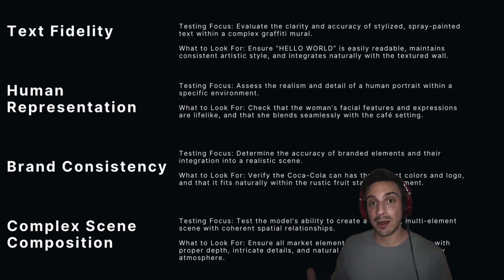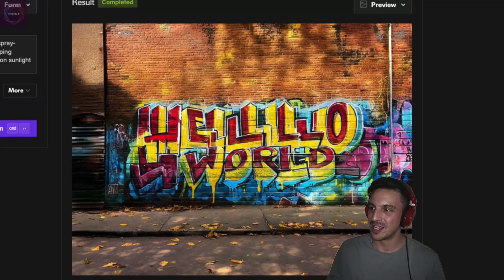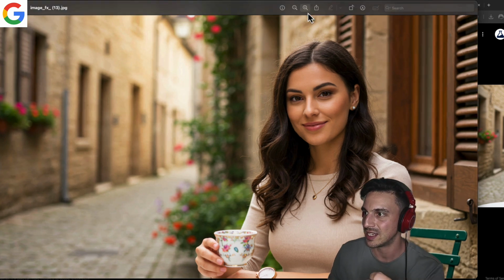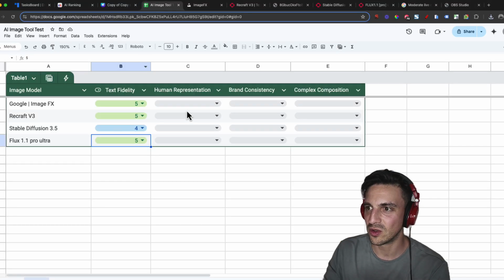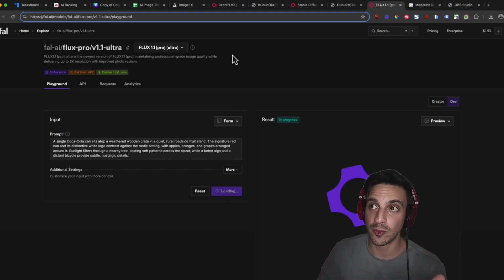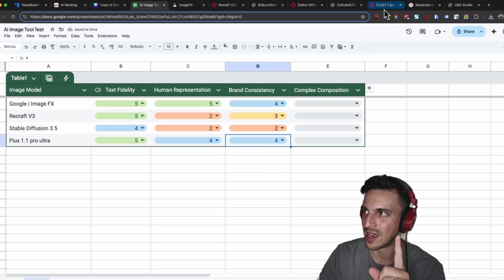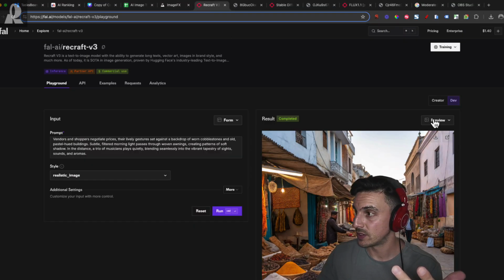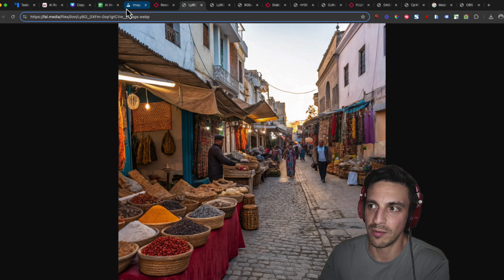I Tested The Best AI Image Generators To See Which One Is the Best (There is a clear winner)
I tested all the best  (IMO) AI Image Generators to see which one is the best, and there is a new winner.